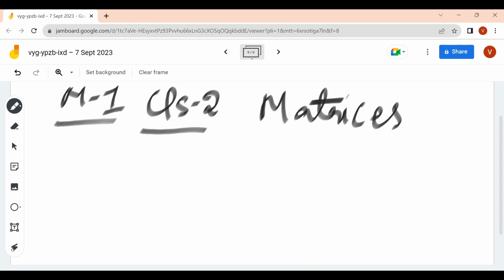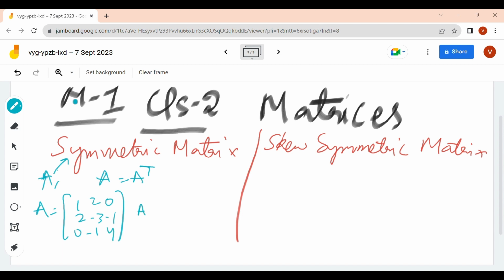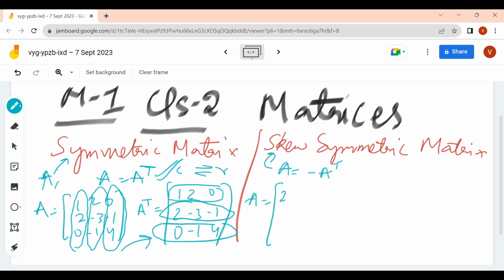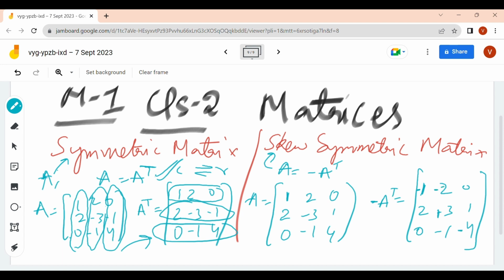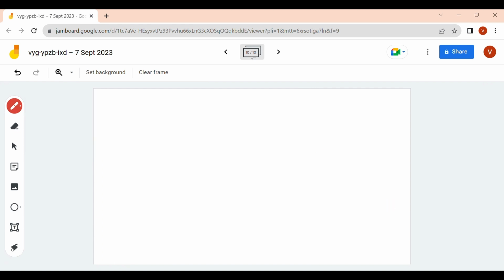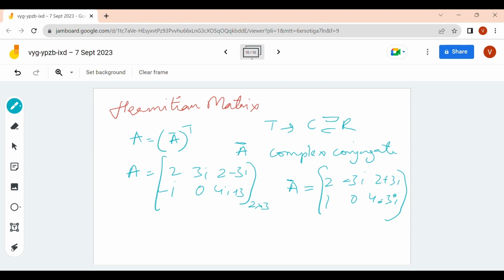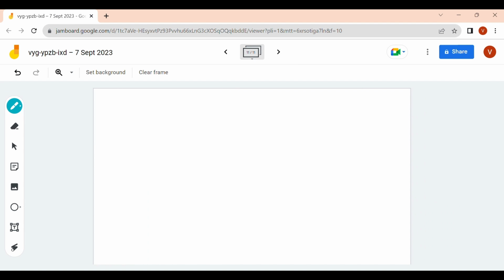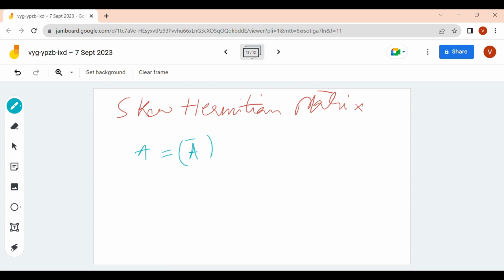M1 Lecture -2 (MATRICES)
Lecture 2 MATRICES, (symmetric matrix, skew symmetric, hermition matrix and skew hermition matrix)